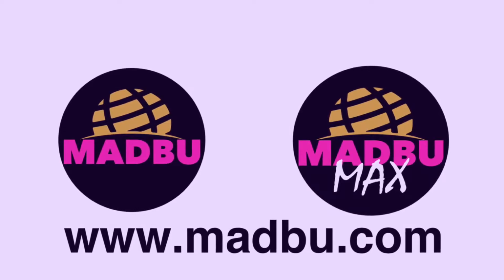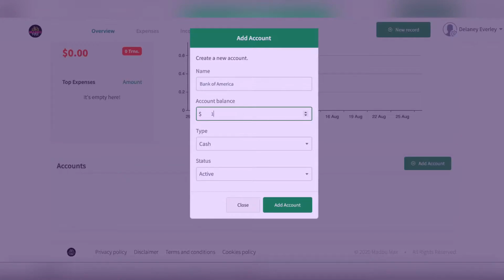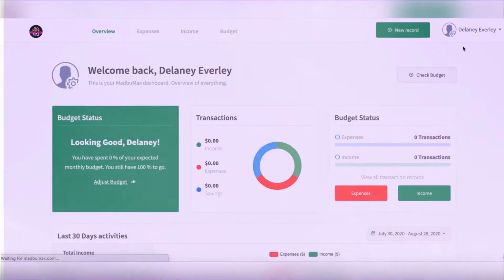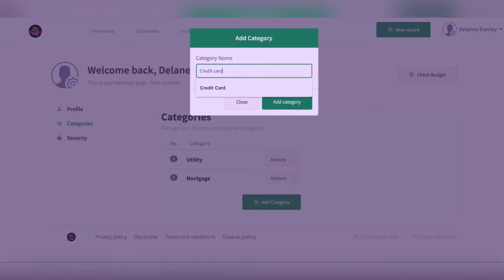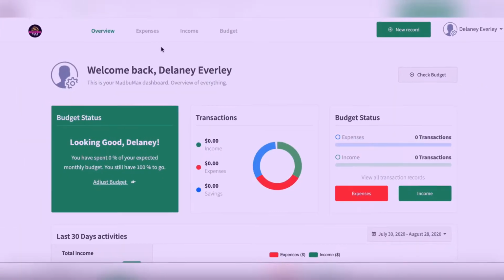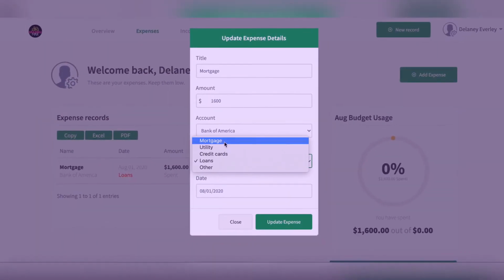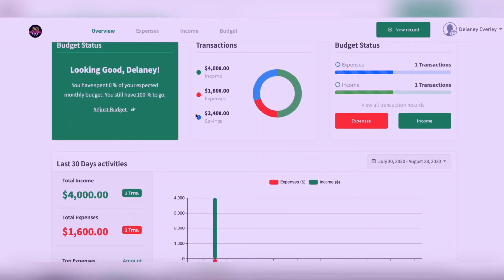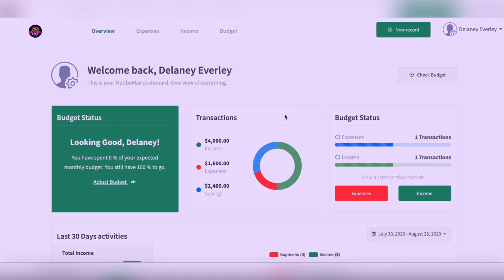MadbuMax Tutorial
How to use MadbuMax to budget your money and save